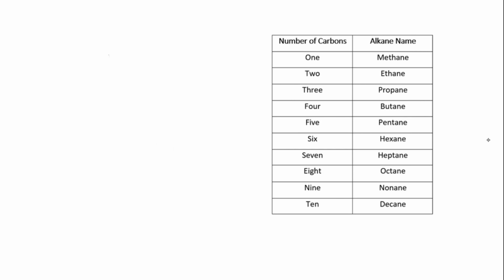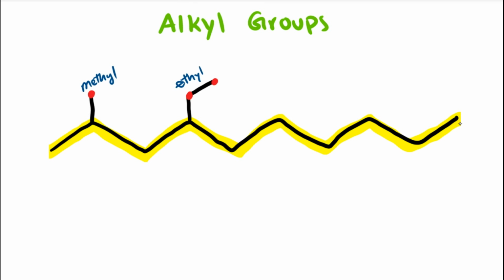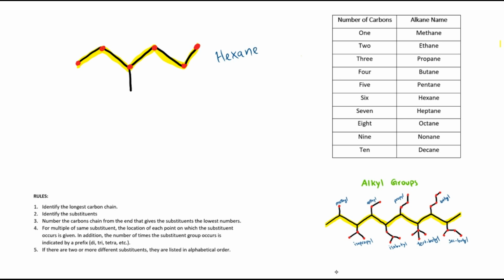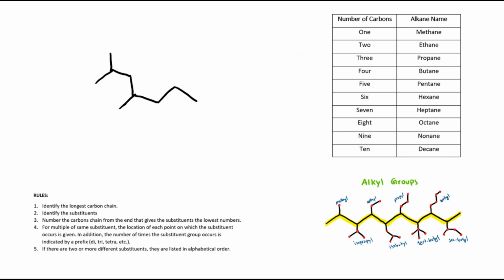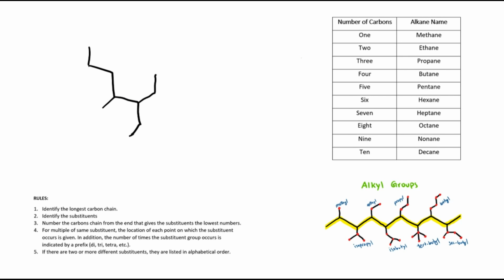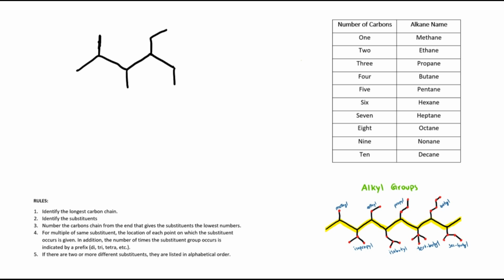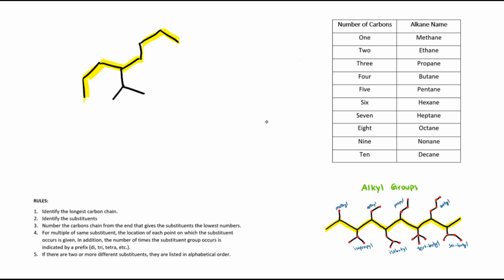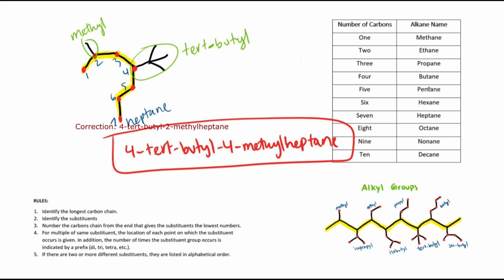Naming Alkanes | Nomenclature | Organic Chemistry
One of the first few things you will learn in Organic Chemistry is naming alkanes or nomenclature. This video gives a detailed explanation on naming alkanes with plenty of examples.